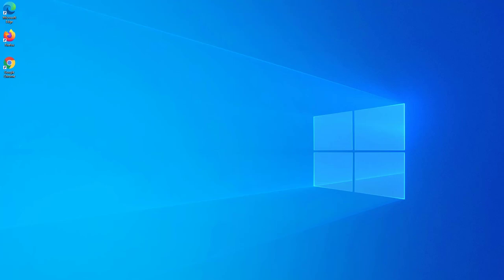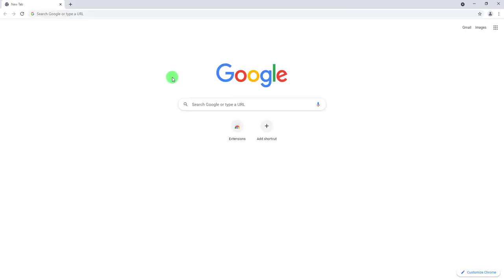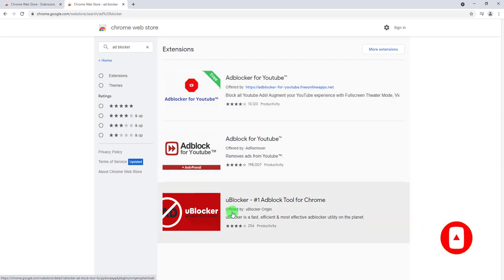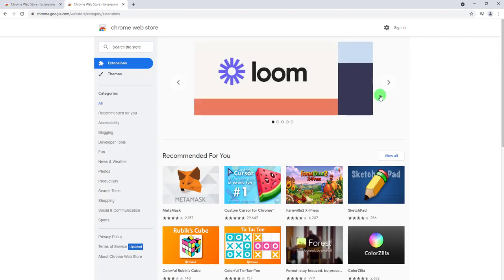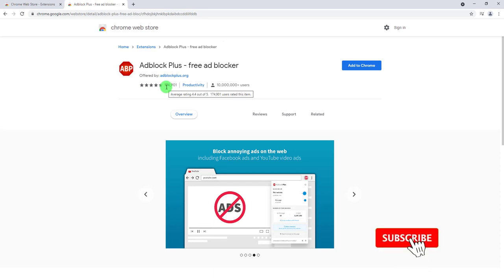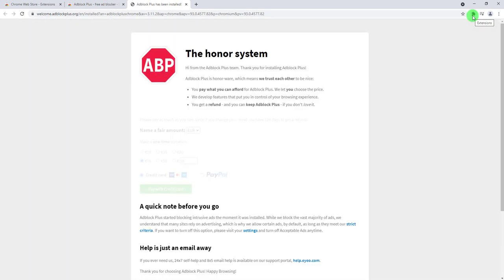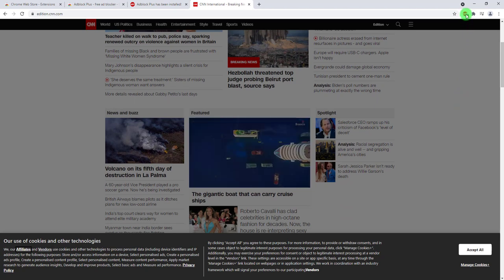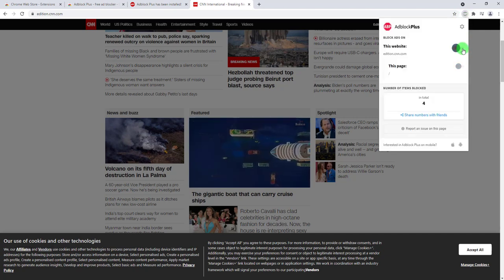BEST CHROME AD BLOCKER 🛑 HOW TO BLOCK ADS ON GOOGLE CHROME 🔥 BEST AD BLOCKER EXTENSION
Cloud to Cloud Migration.

✅ File Transfer Dropbox to Google Drive
✅ File Transfer Google Drive to Dropbox
✅ File Transfer Google Drive to Box
✅ File Transfer Box to Google Drive
✅ File Transfer Google Drive to OneDrive
✅ File Transfer OneDrive to Google Drive
✅ File Transfer Dropbox to Box
✅ File Transfer Box to Dropbox
✅ File Transfer Dropbox to OneDrive
✅ File Transfer OneDrive to Dropbox
✅ File Transfer OneDrive to Box
✅ File Transfer Box to OneDrive
BEST CHROME AD BLOCKER 🛑
HOW TO BLOCK ADS ON GOOGLE CHROME 🔥
BEST AD BLOCKER EXTENSION
HOW TO INSTALL AD BLOCKER ON CHROME